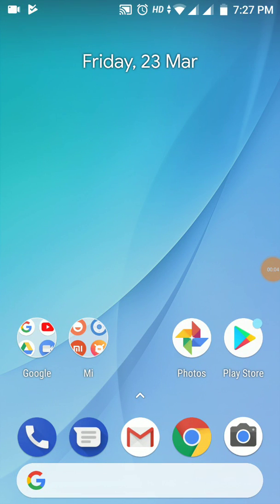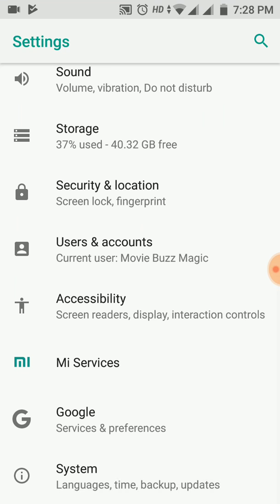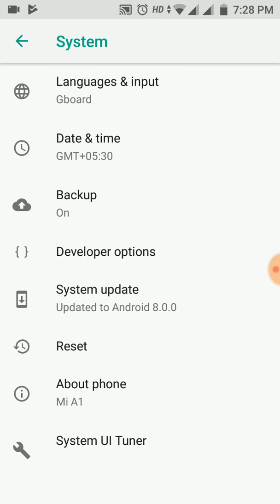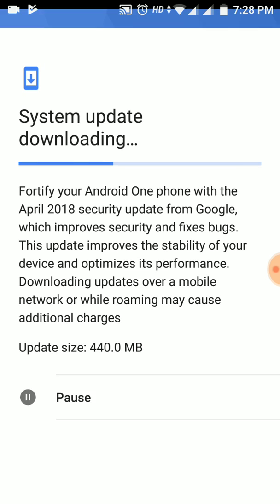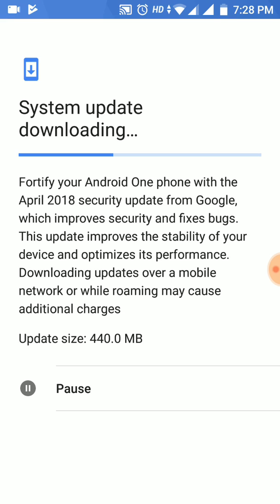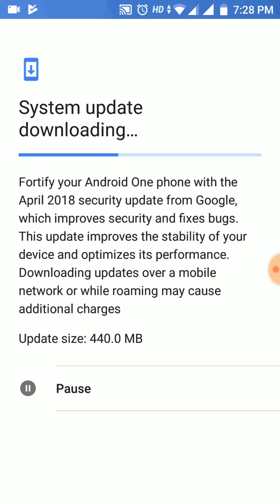Mi A1 March security update released!!!!| New features , fixed bugs or April ??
The March security update have been released for the Mi A1